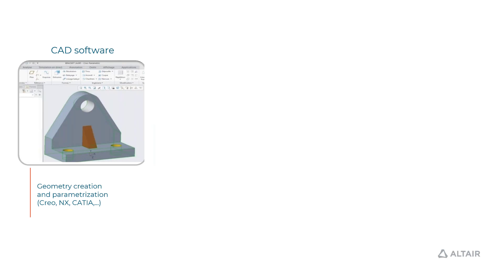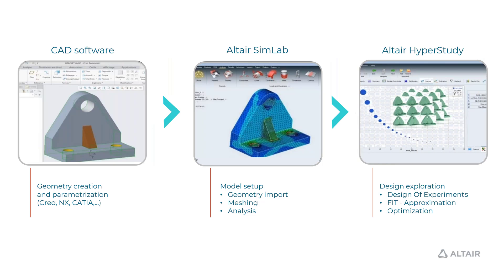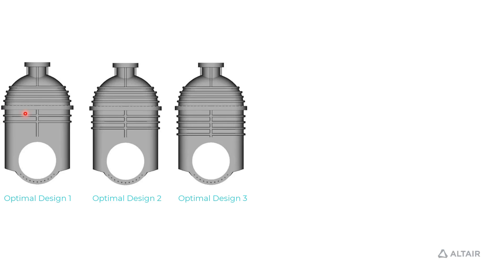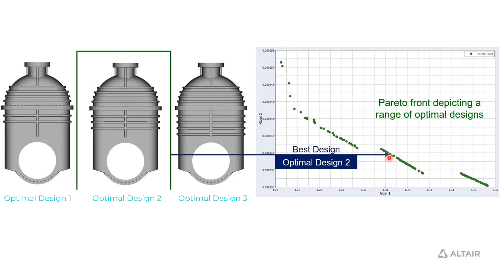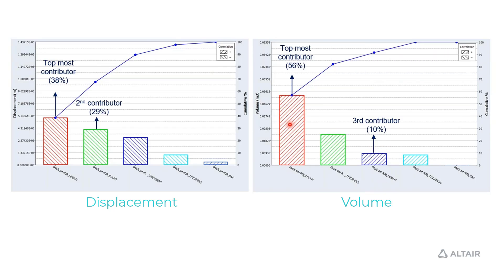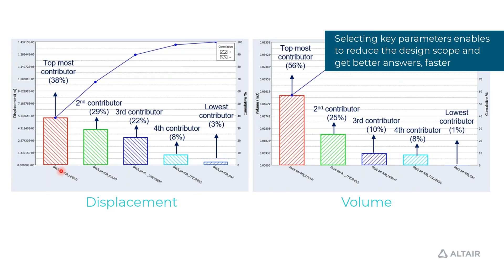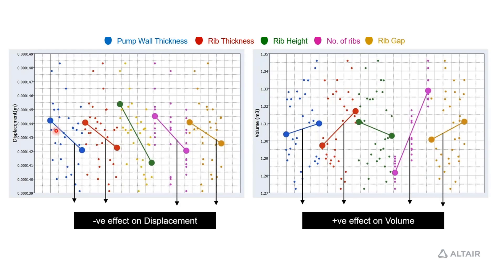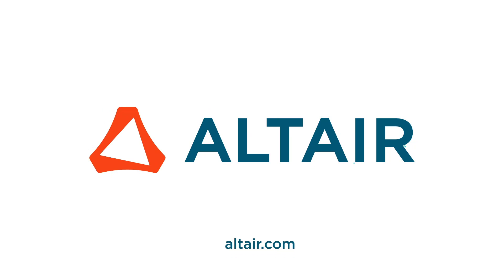CAD-based Hydraulic Pump Optimization Example using Altair HyperStudy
Many engineering projects start with CAD geometries. In order to perform design exploration studies and optimization on CAD-based FE models, an automated process is required including CAD, pre-processor, solver, and design exploration tools. This example presents a solution to implement CAD tools into an automated simulation-driven design exploration and optimization process.